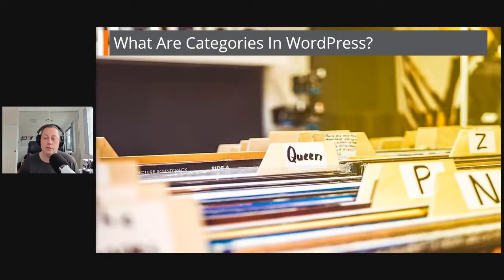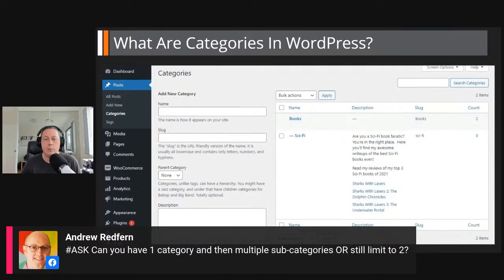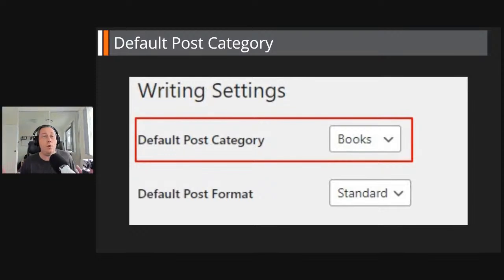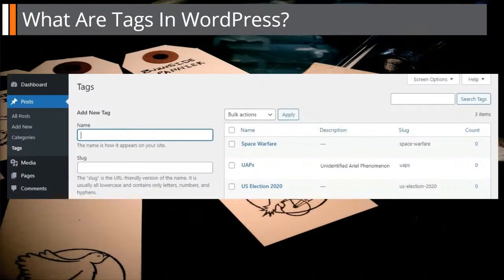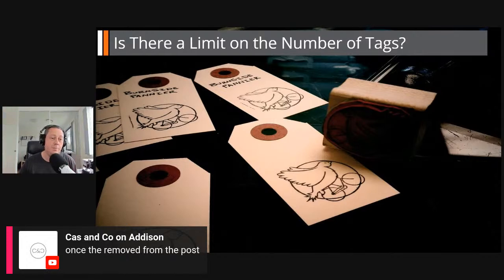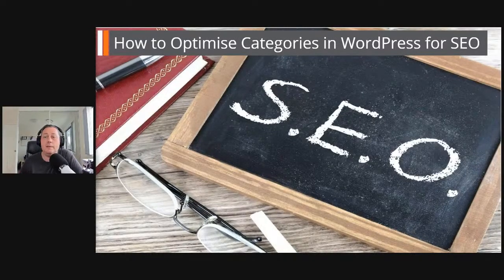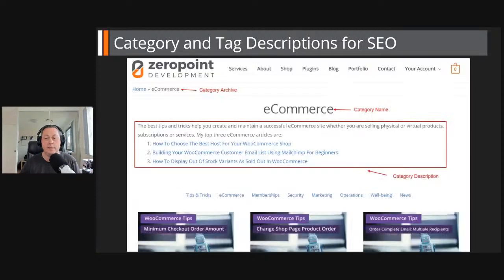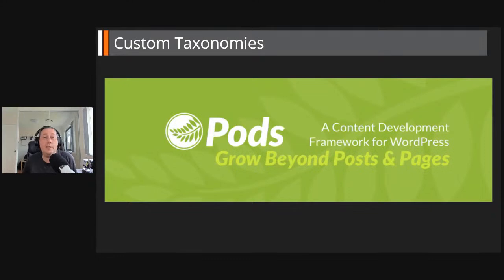When To Use Categories & Tags - WPQuickies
In this lunchtime WPQuickies, I'm going back to WordPress basics and explaining the difference between categories and tags and when to use each appropriately.

🌟Highlights:
* What is a taxonomy?
* What are WP categories used for?
* What are WP tags used for?